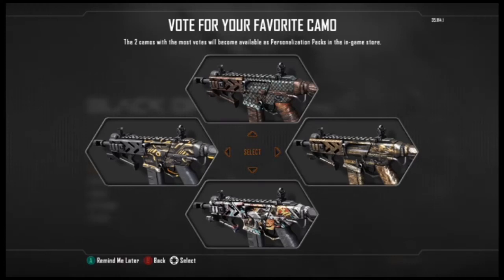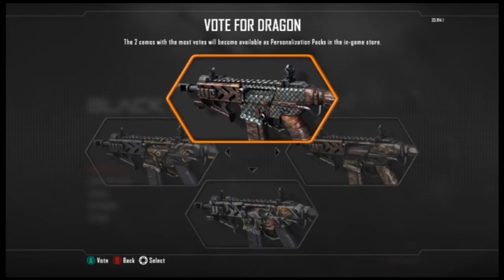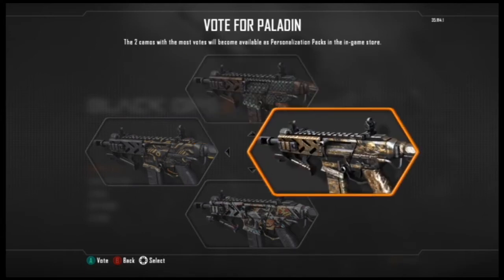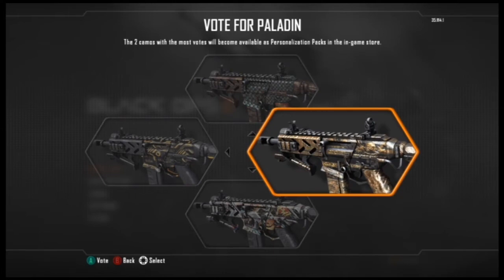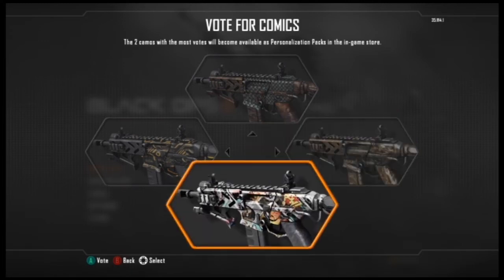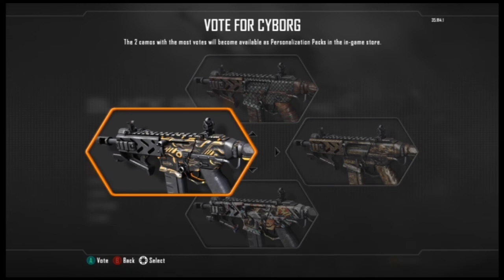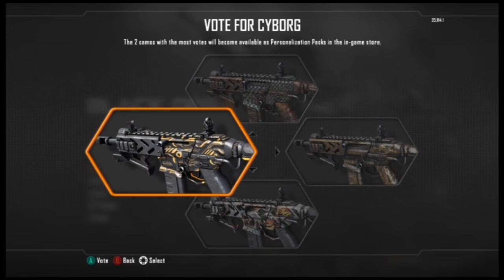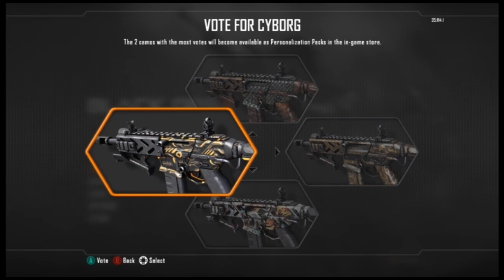Call of Duty Ghosts:CAMO VOTE NOW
Call of Duty Ghosts: Vote now for the all new camos. which one will you pick?
Like the video / series? Leave a like or fav, they really help and are always appreciated!

Call of Duty: GHOSTS is the NEW leaked name for the Call of Duty title expected to launch at the end of 2013. So far we have all been calling this game "Modern Warfare 4" (or MW4) but this appears Call of Duty: GHOSTS is the new name, perhaps with no link to the Modern Warfare series at all. Within this video I show the supposed Release Date and Box Art for the new COD: GHOSTS game. The images only shows Xbox 360 and PS3 box arts so we'll have to wait for more information whether or not COD will be coming to PS4 and the new Xbox, later this year. Let me know what you think of Call of Duty: GHOSTS, by leaving a comment! :)